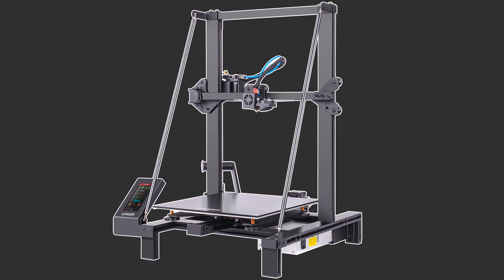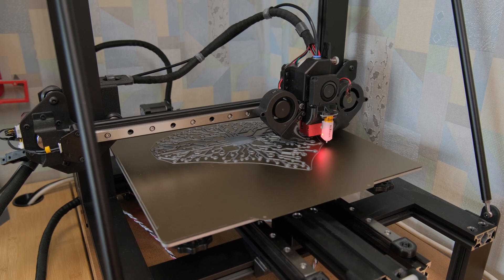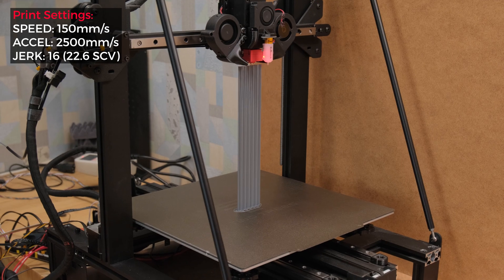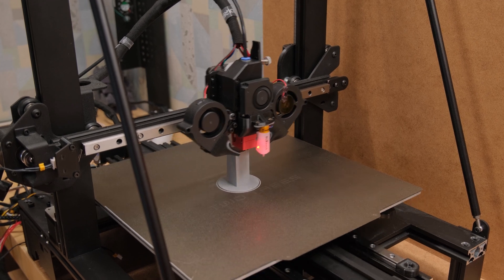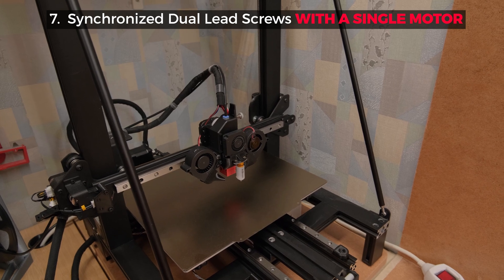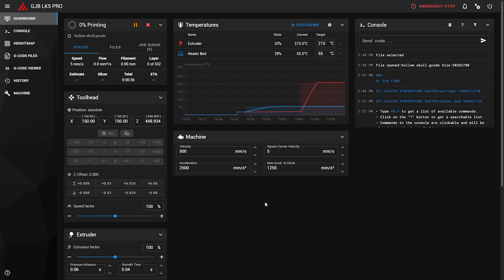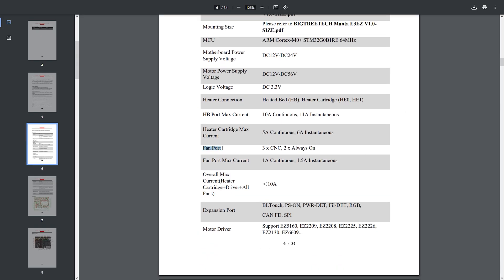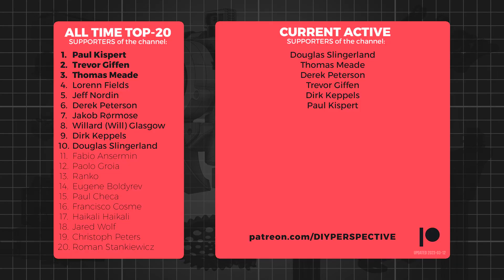3D Printer UPGRADE that ACTUALLY GIVES the BEST PRINT QUALITY IMPROVEMENT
Get professionally CNC'ed parts for your prototypes at PCBWay (5$ OFF for your first order)

👉🏻 In this video I will talk and show 3D Printer UPGRADES that ACTUALLY MAKE the BIGGEST DIFFERENCE to the print quality.

- Trianglelab DDB Extruder
- Stepper Motor 20.5mm
- Spider V1 Hotend 500C 250mm/s
- 5020 Blower fans
- 4010 Blower fan
- KGT Linear Rails
- Digital Microscope AD246S-M
3D printers:
- Sovol SV06 Plus
- Longer LK5 Pro (don't buy this one)
Filaments:
- ANYCUBIC PLA

🕗 TIMESTAMPS:
00:00 - Intro
00:16 - Rigid frame
00:55 - Rails vs V-wheels
01:57 - PEI sheet vs Glass
02:22 - Bigger motor
03:13  - No compromise PRINT HEAD
05:03 - DDE vs Bowden
06:06 - Synced Dual Leadscrews
06:30 - POM Nuts
06:47 - KLIPPER and new motherboard
09:38 - Conclusion